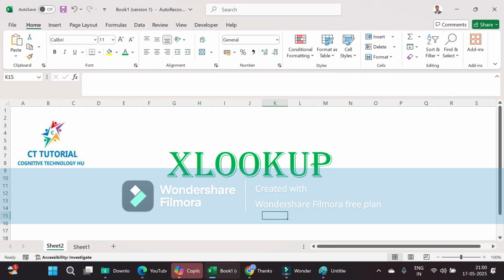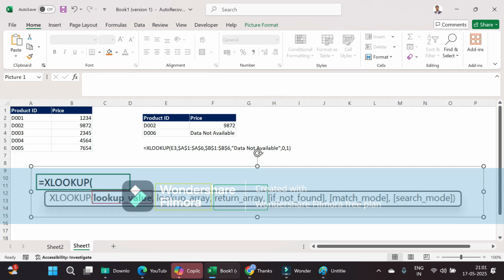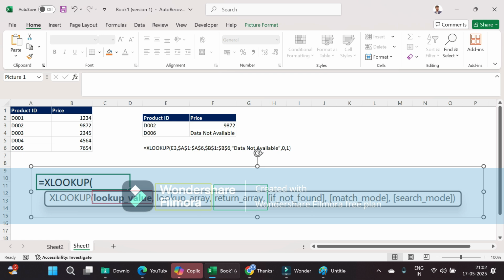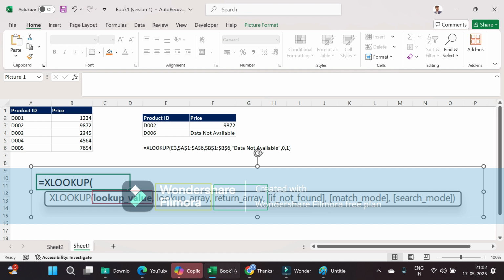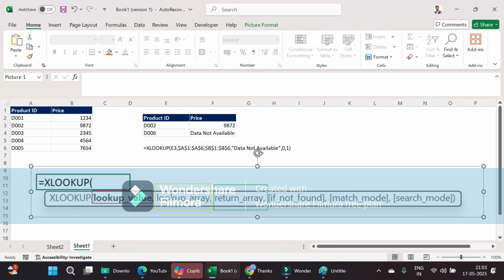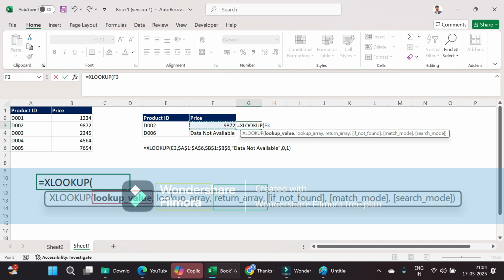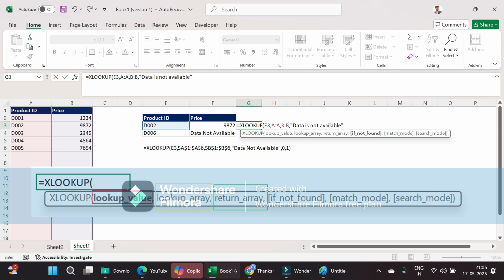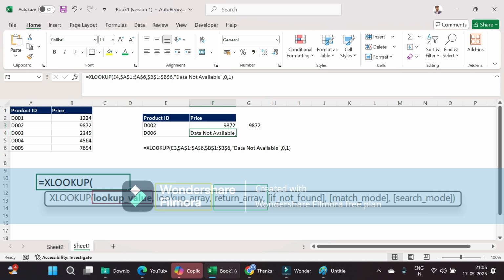🔥 XLOOKUP Explained: The Ultimate Excel Lookup Hack! | CT TUTORIAL | VLOOKUP | HLOOKUP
🔍 Master XLOOKUP – The Ultimate Excel Lookup Function!
Are you still relying on VLOOKUP? 🤔 It's time to upgrade! In this tutorial, you'll learn how XLOOKUP revolutionizes Excel with its powerful, flexible, and easy-to-use lookup capabilities. Whether you're a beginner or an advanced user, this function will save you time and boost your efficiency!
📌 What You'll Learn:
✅ How XLOOKUP works compared to VLOOKUP & INDEX-MATCH
✅ Why it's BETTER and more powerful than older functions
✅ Step-by-step guide with practical examples